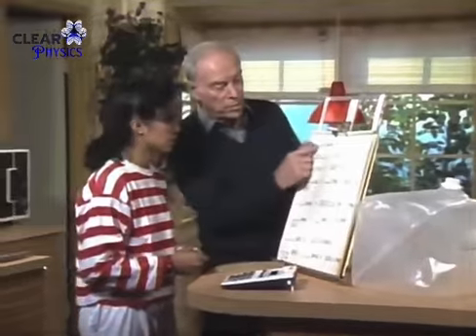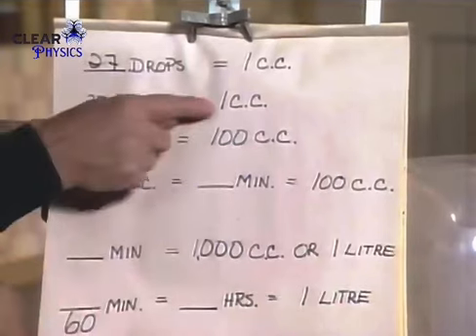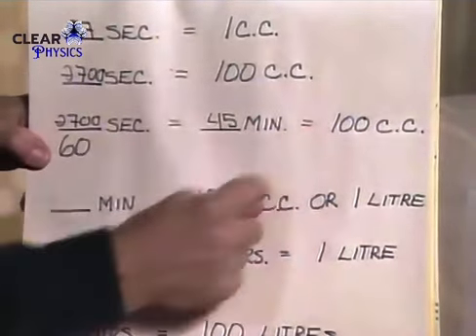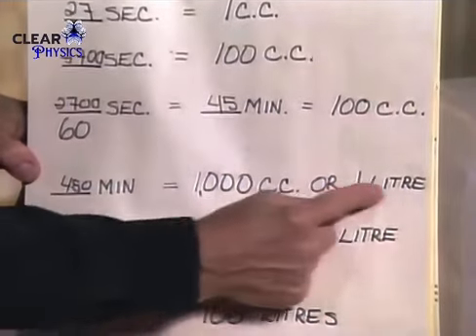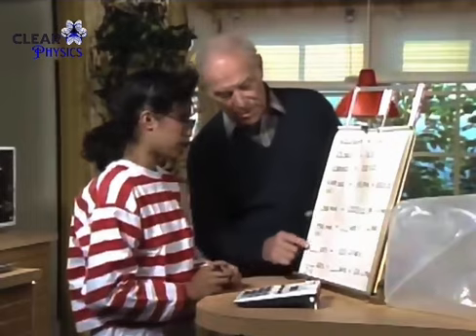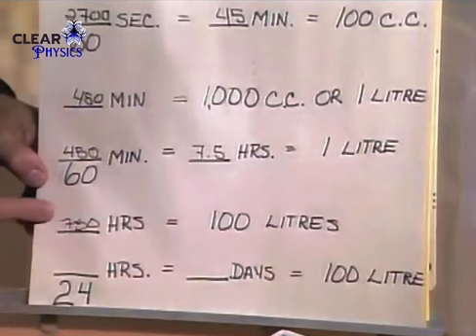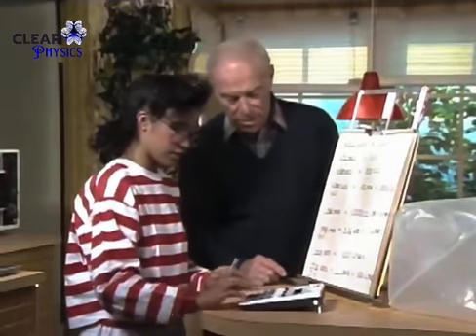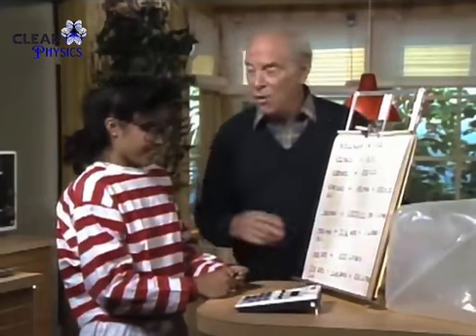Dont Ignore The Drip ‼️ 😱 This Tiny Drip is stealing From You!💰diyhome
How much water does a leaky faucet waste?

In this video we test it.

That tiny drip in your sink might seem harmless... but it could be wasting THOUSANDS of gallons and $$$ every year.
We'll break down:

• How much water 1 drip per second actually wastes
• What that costs you on your water bill
• A 5-minute fix that can save you money

Just like Mr. Wizard showed us years ago, small problems add up to big problems.

Don't ignore the drip.